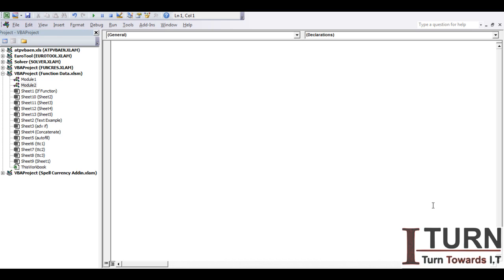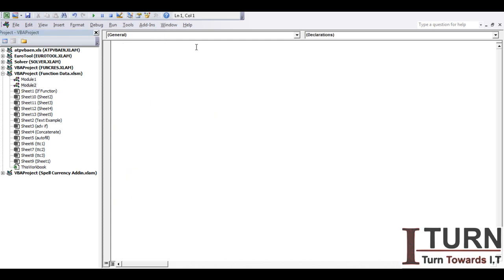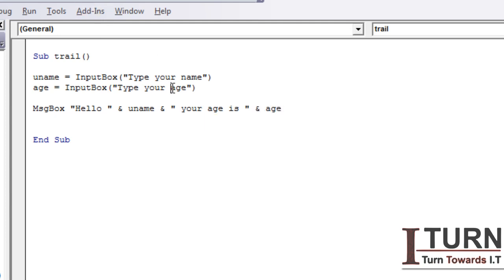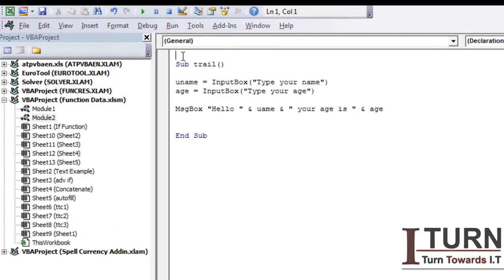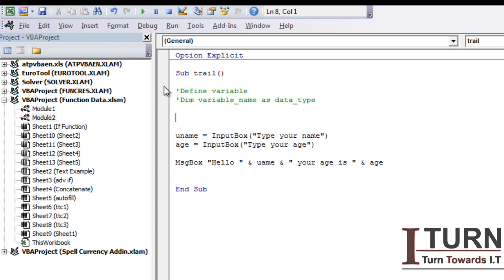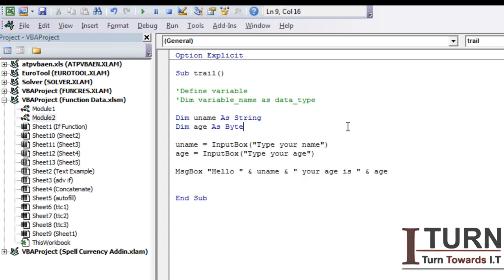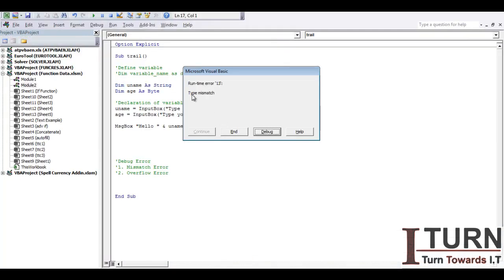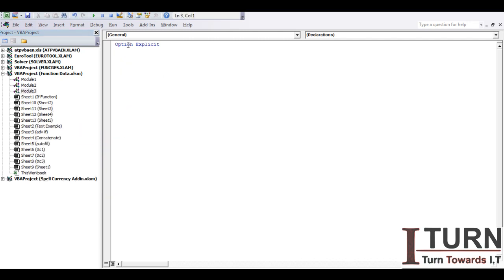Working with Declared Variable in Excel VBA - Macro - Part 18